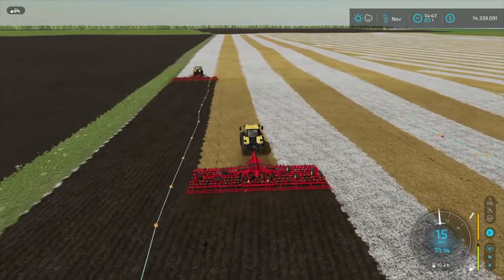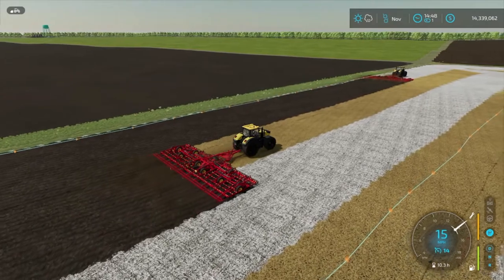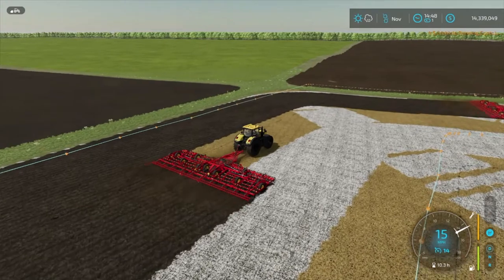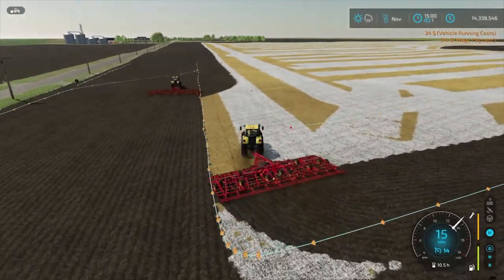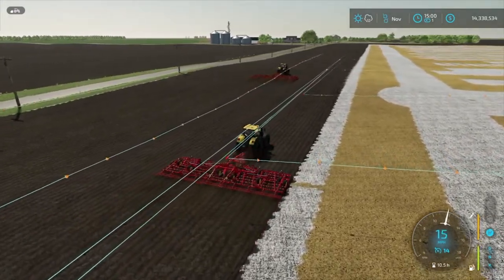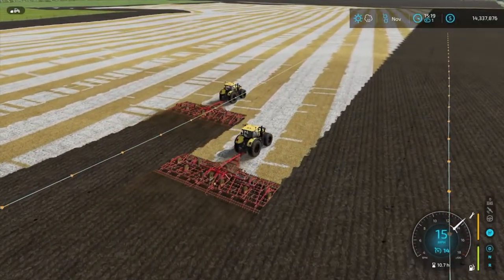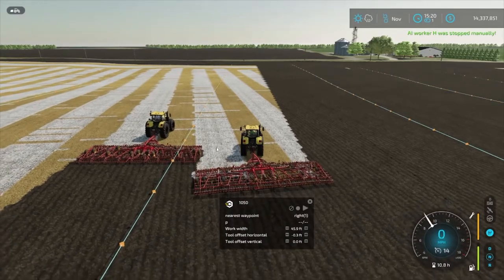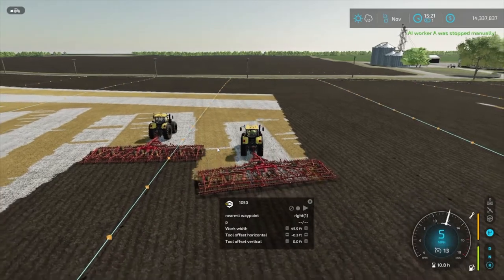FS22 Deer Creek Gameplay Plowing A Large Field With Courseplay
FS22 Deer Creek Map Gameplay Today We Will Plow A Large Field With 2 Tractors Using Courseplat